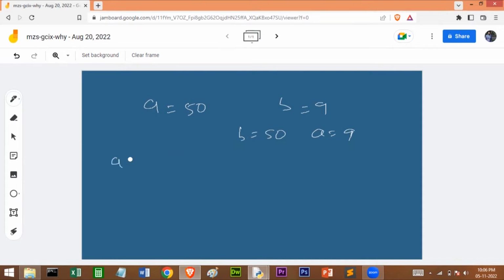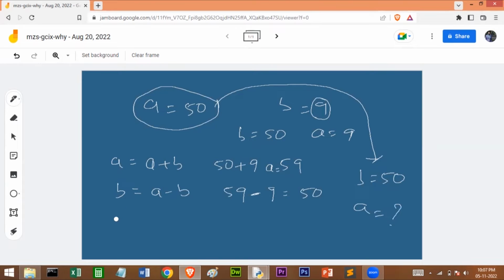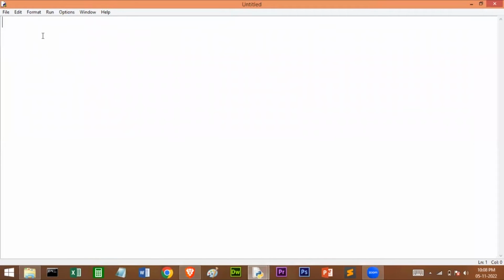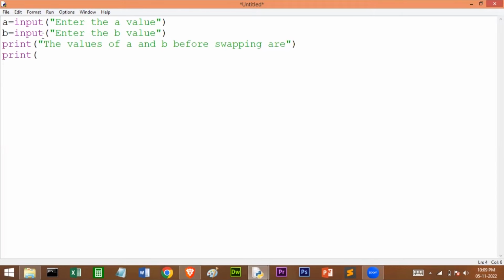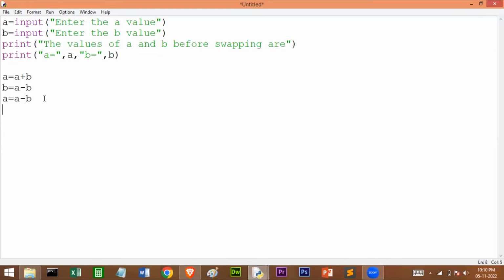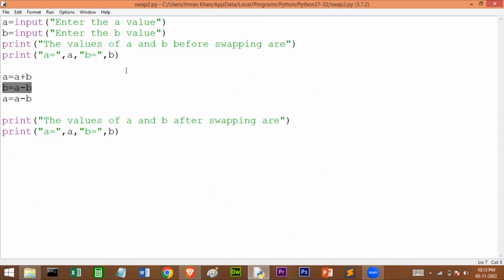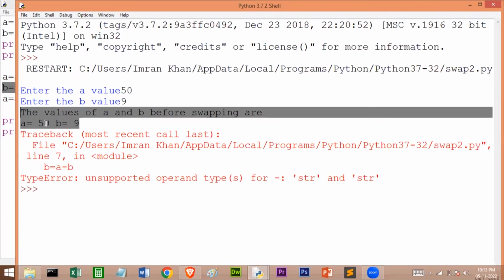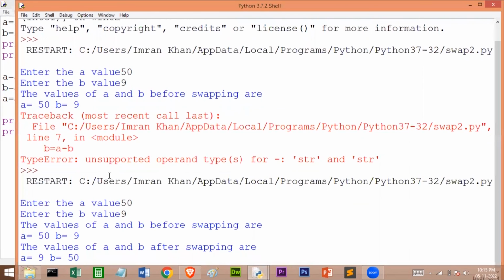Python program to swap two numbers without using a third variable | Python programming sample videos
Python program to swap two numbers without using a third variable.

Python program to swap two numbers without using a temporary variable.